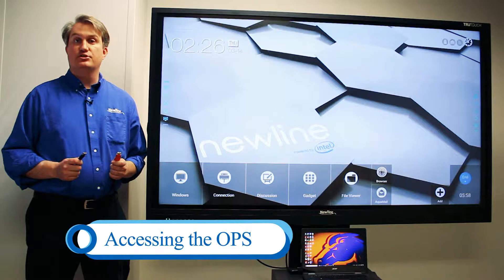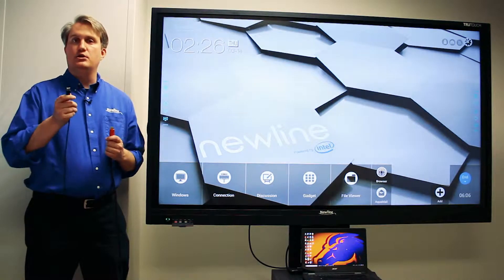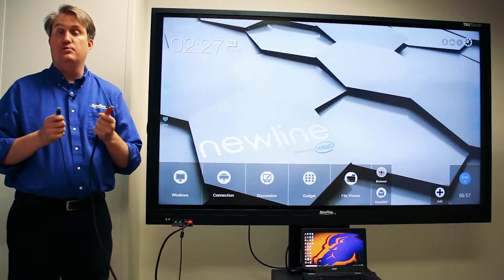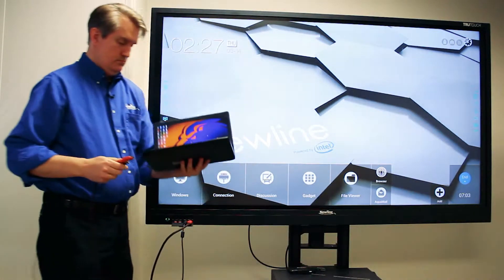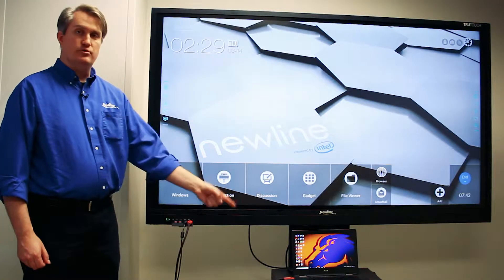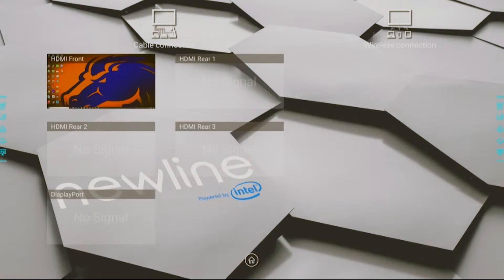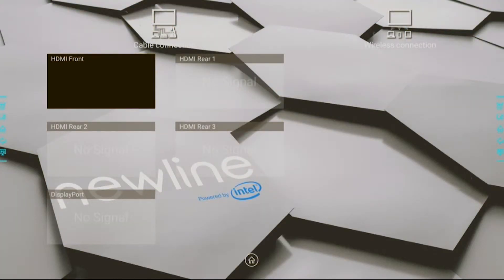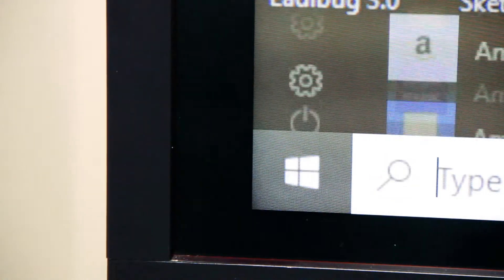TRUTOUCH VN: Connecting a Laptop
Connecting a laptop to your TRUTOUCH VN Series interactive display is easy. Plug in your cables and switch to your new source after watching this quick video tutorial.